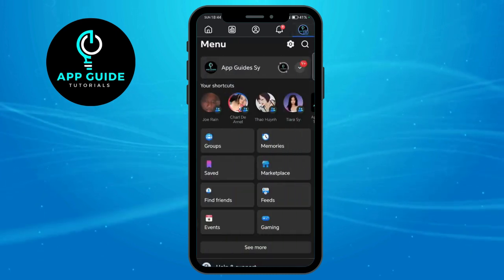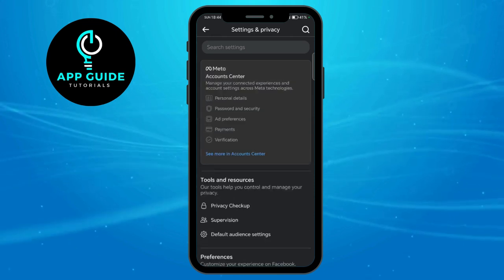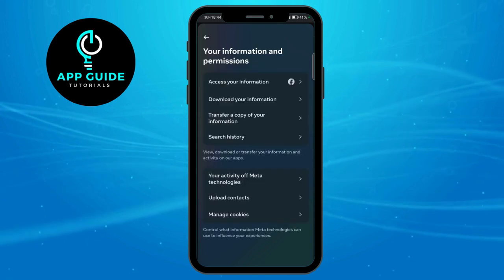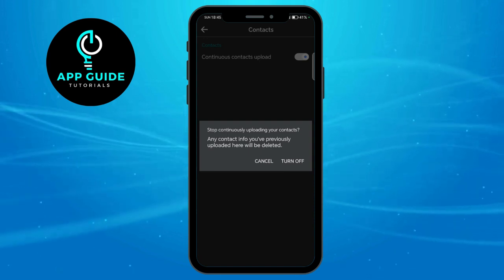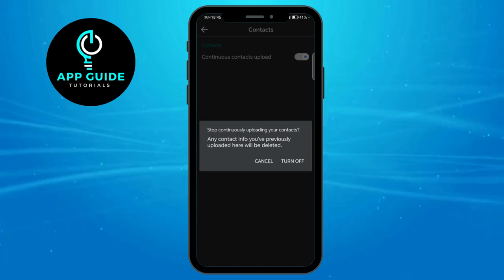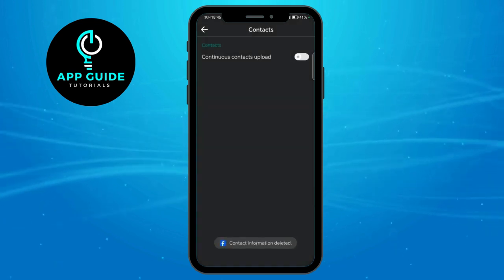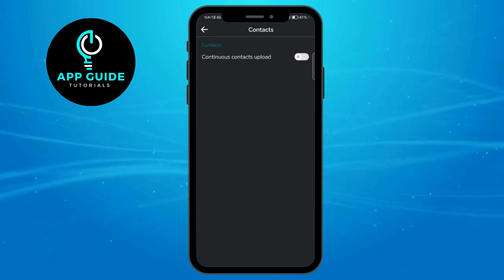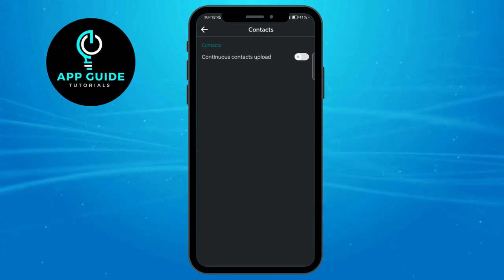How to Remove Contacts on Facebook | Android & iOS (2027)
Want to clean up your Facebook contact list? This tutorial will show you how to remove synced contacts on Facebook using Android and iOS—perfect for users who accidentally uploaded their phone contacts or want more privacy. I’ll walk you through how to delete synced contacts and turn off contact syncing.

In this tutorial, you'll learn:
Where to find your synced contacts on Facebook mobile
Step-by-step instructions to remove contacts and stop auto-syncing
Tips for managing your contact list and privacy settings

Protect your privacy—follow these steps to remove unwanted contacts from Facebook!